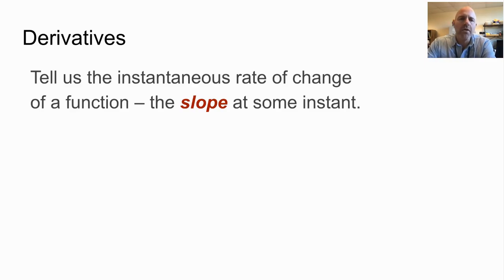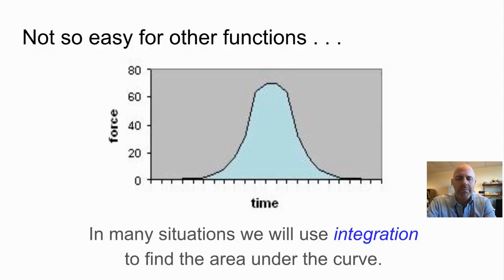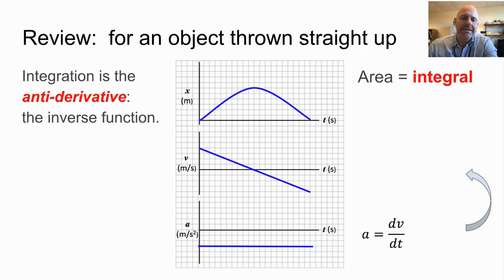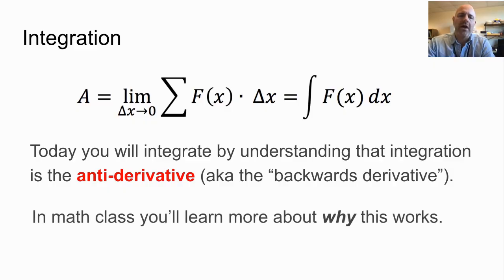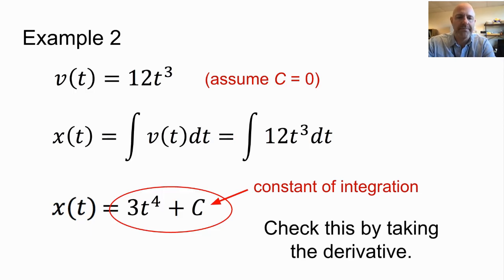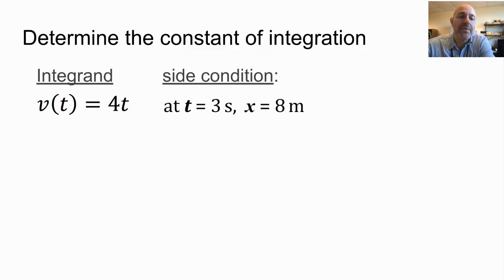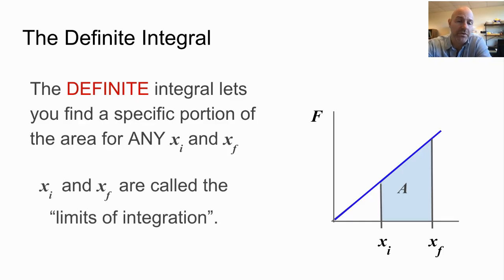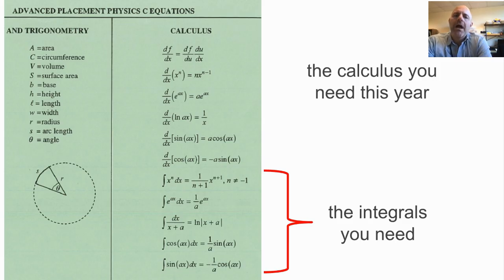APC Lesson 4-2 Integration in Physics